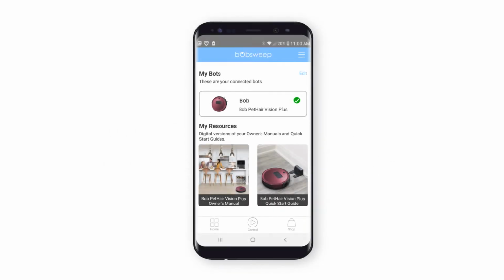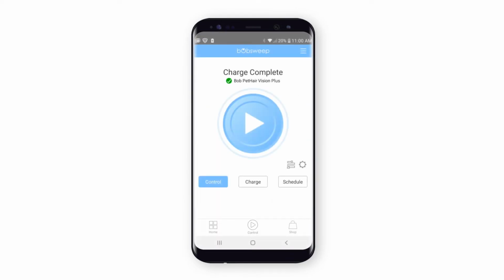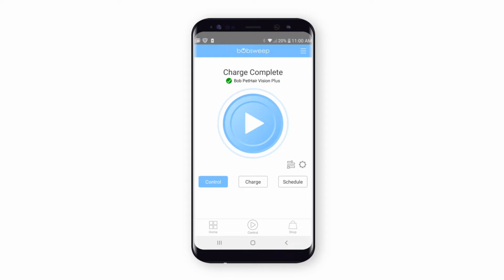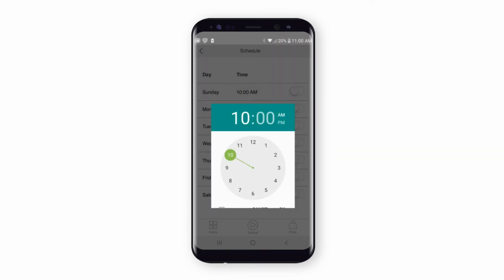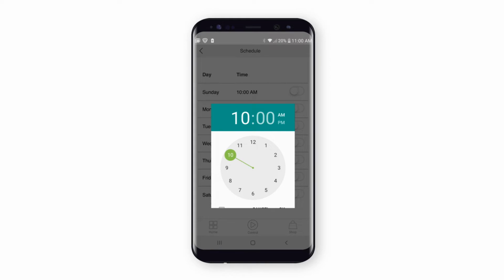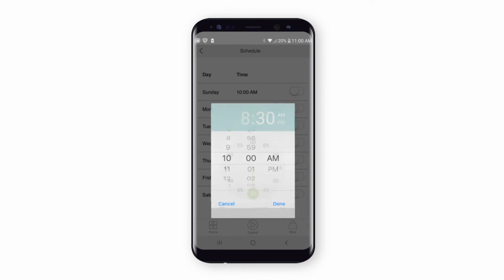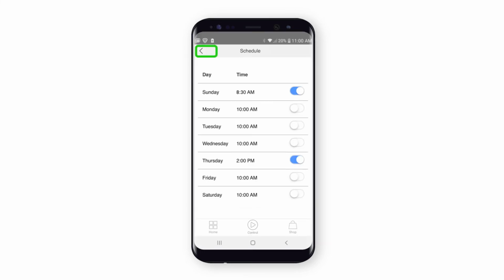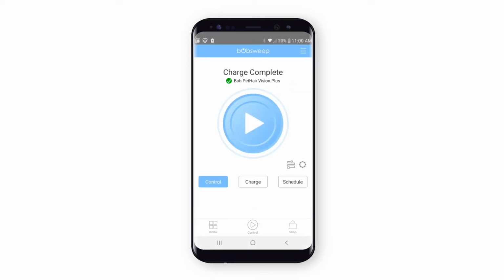Cleaning Schedule | Bob PetHair Vision Plus™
Once your bot is connected to Wi-Fi, you can set up a cleaning schedule.
Open the bObsweep app and go to the Control page.

Make sure the status is “Ready” and there are no active control messages at the top of the page.

Click “Schedule.”

Tap “Time” to select the times when you would like Bob to clean. Schedule a time that is at least 5 minutes in the future.

On Android devices, move the clock hand to select the hour.  Once released, select the minutes. Then click AM or PM.

On iOS devices, Select the hours, minutes, AM or PM.

When done, tap “back” to return to the main Control page.

Your schedule has now been saved and Bob will clean at the appointed times.

Note that if you delete your bot from the app, all cleaning schedules will be deleted as well.